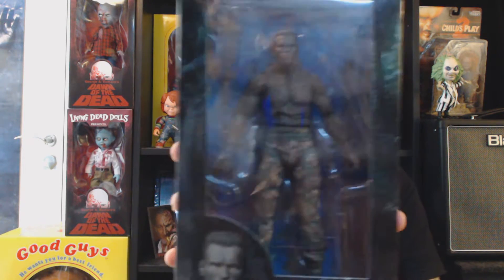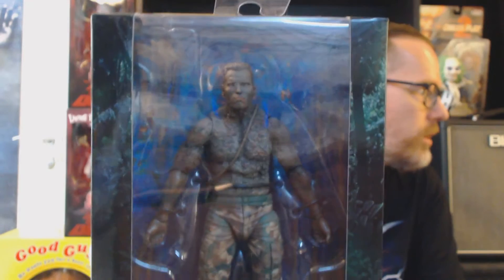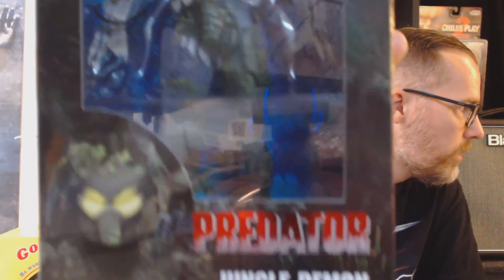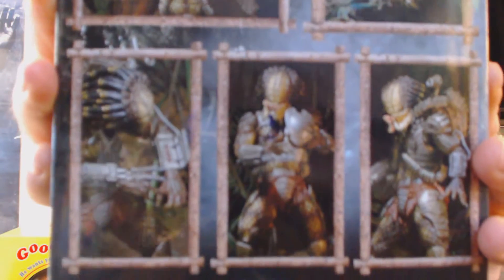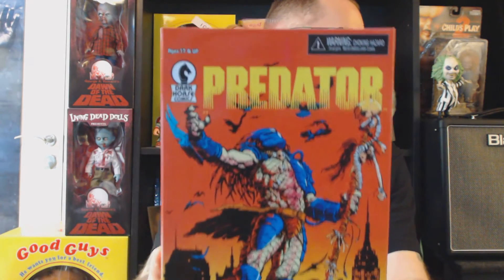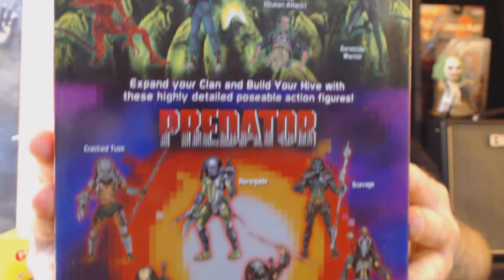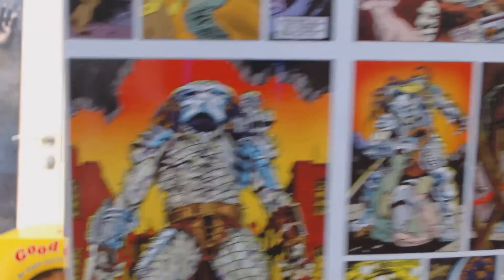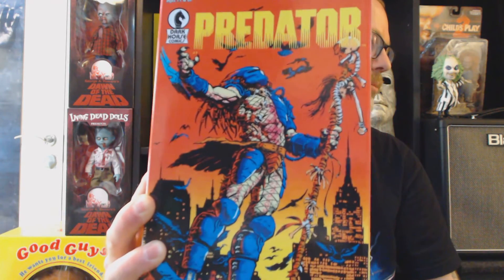My NECA Predator Figures | REVIEW | HORROR STUFF | COLLECTIBLES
Horror Stuff Presents a Review. I wanted to show you my Neca Toys Predator Collectibles. I have a couple that I bought the last 2 years. Enjoy!

Cheers